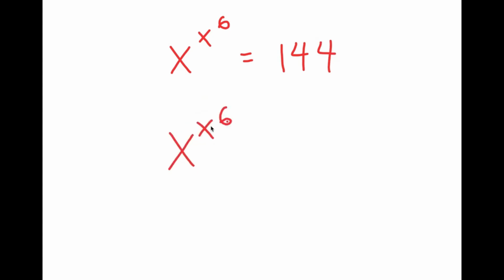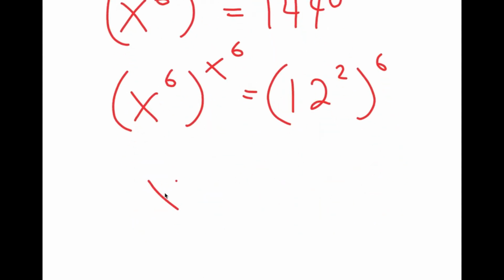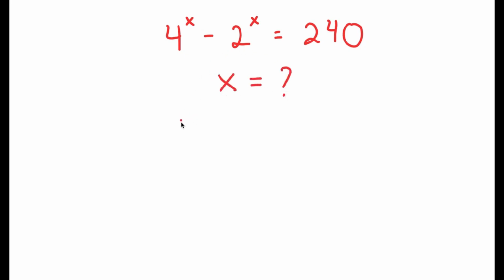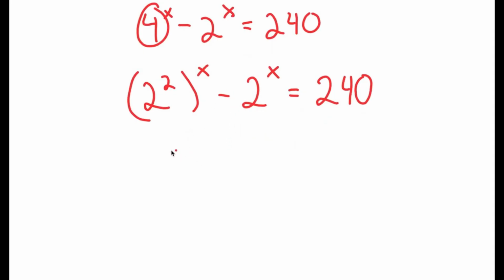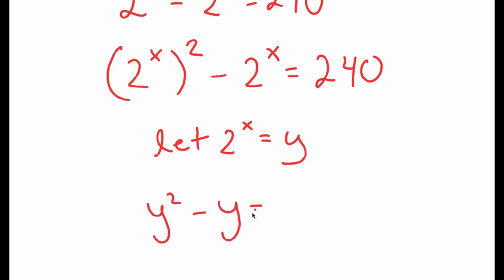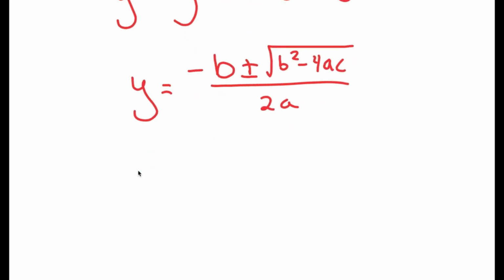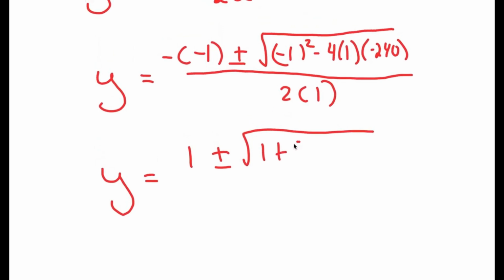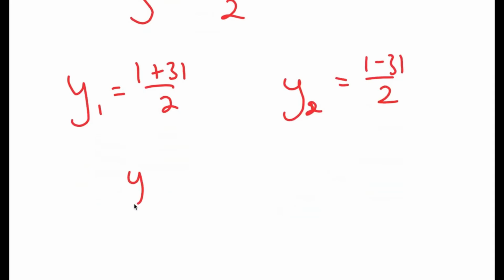Germany | Can You Solve This? | A Challenging Exponential Equation